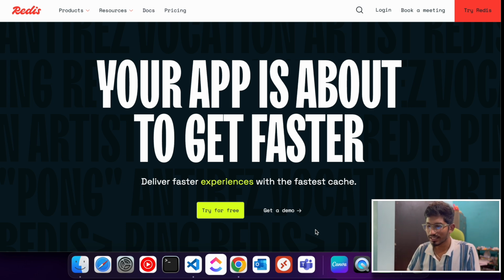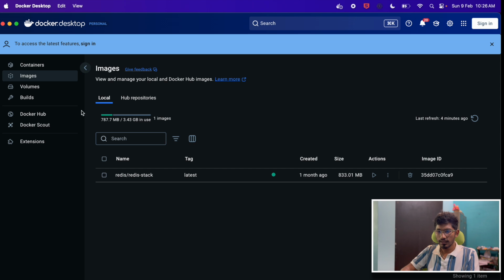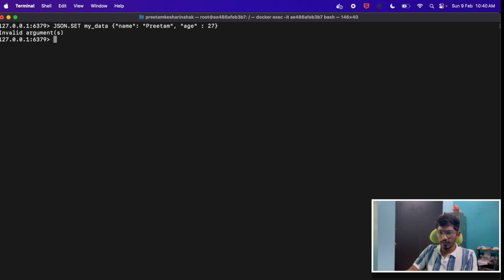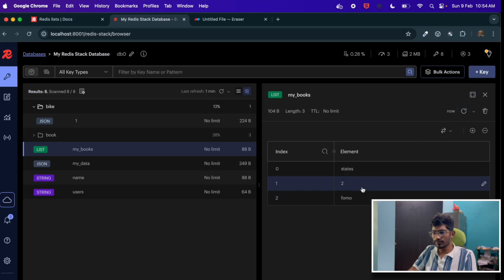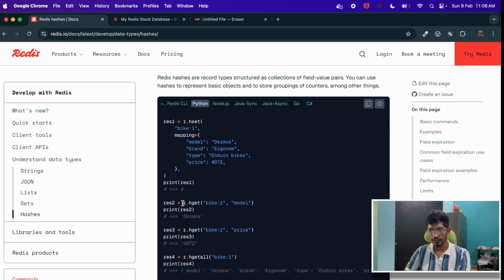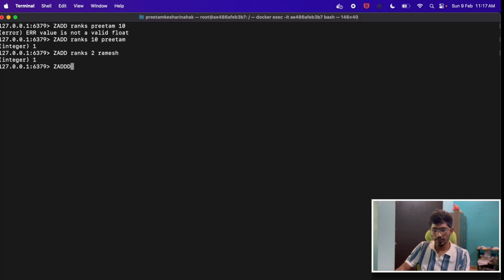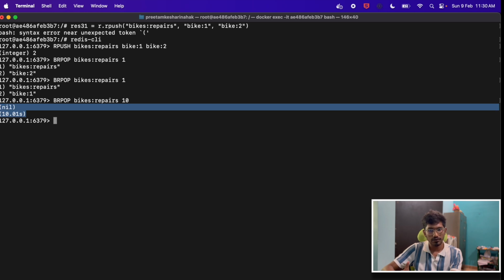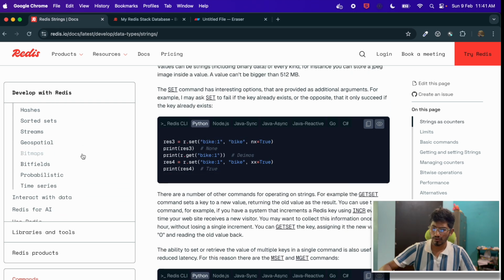Redis Crash Course (2026)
Master Redis in 1 hour with this complete Redis Crash Course designed for beginners and experienced who wants to revise concepts.  Understanding Redis and how it accelerates and scales servers using its in-memory data store for fast caching.

Redis Crash Course
Redis Tutorial
Redis for beginners
Advanced Redis Tutorials
Redis Concepts
Redis Caching

0:00 What is caching
3:20 Redis intro
3:40 Install Redis
9:00 How Redis Works Inside Docker?
10:30 Intereacting with the redis server and GUI
13:55 Redis Strings
19:47 Redis JSON
28:15 Redis Lists
36:28 Redis Sets
41:11 Redis Hash
50:49 Redis Sorted Sets
56:28 Redis Streams
01:05:32 Redis GeoSpatial Data
01:09:28 Redis Bitmaps
01:09:55 Redis Probabilistic Data Structures
01:10:50 Redis Time Series